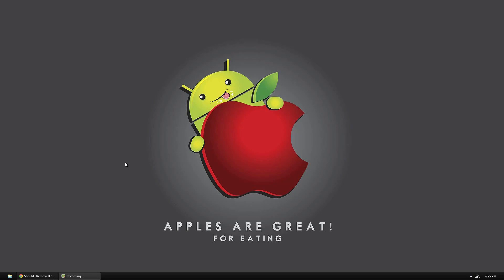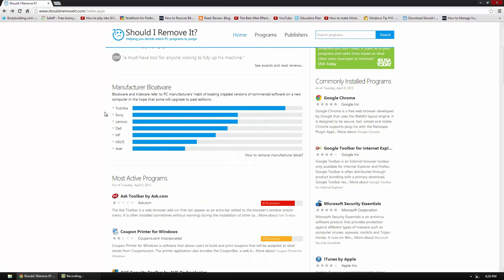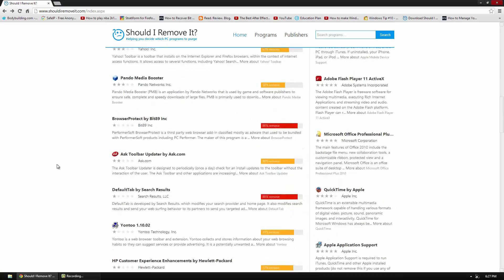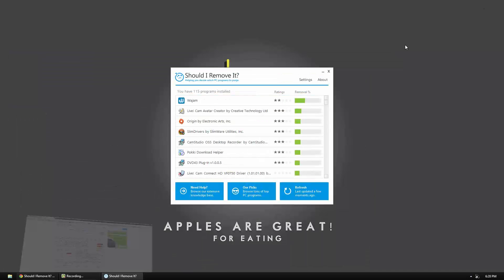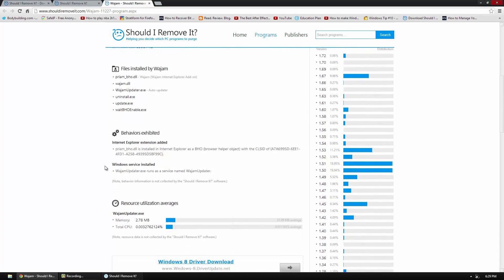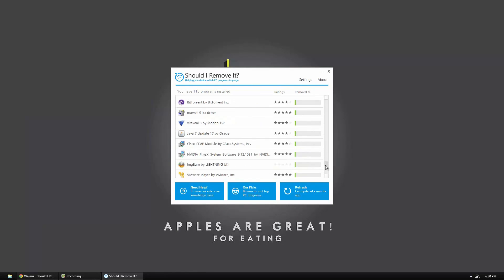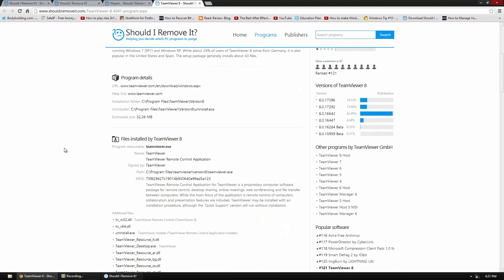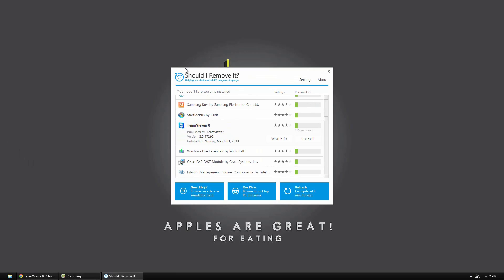Remove Bloatware with Should I Remove it?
THUMBS UP!